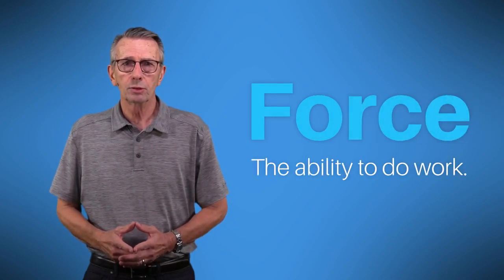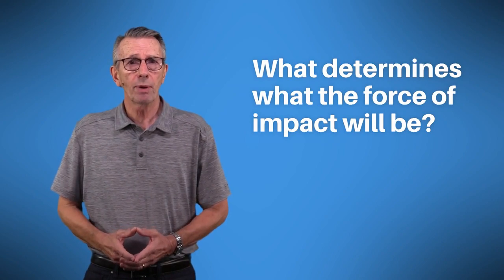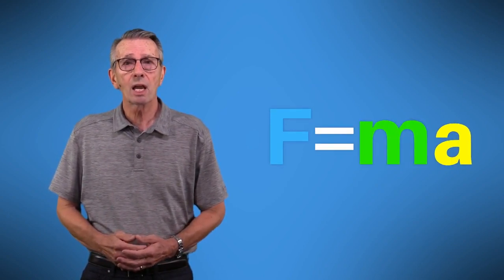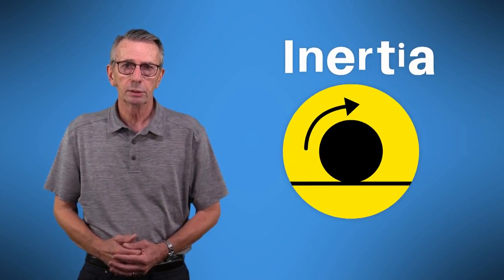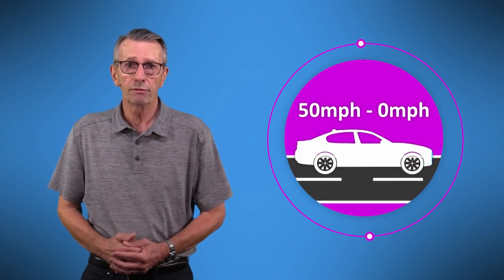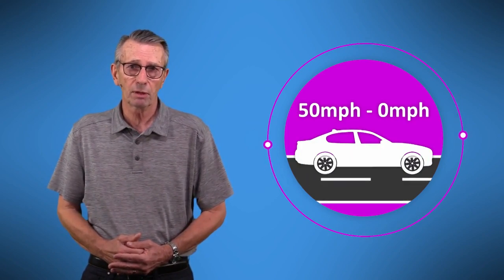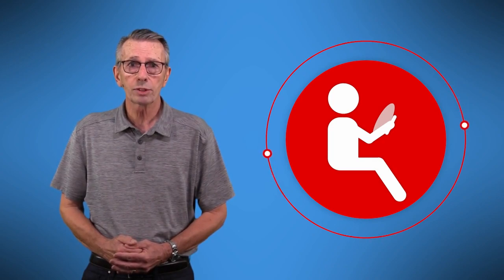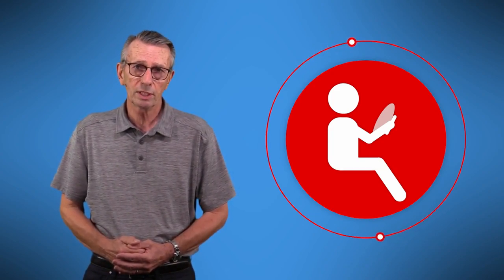Virginia Driver Improvement Clinic - Severity of Collisions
The amount of force released in a collision depends on inertia – on how quickly momentum slows. In other words, if it takes longer to slow from 50 mph to 0 mph the same amount of force acts on the vehicle, but it’s stretched out over time so it has less impact on the occupants of the vehicle. An airbag, for example, expands and then depresses as a body strikes it, slowing the person from 50 to 0 mph over a longer time, meaning less force during the period when the person’s inertia goes from 50 mph to 0 mph is felt. The full force is felt, but distributed over a longer time, so it hurts less.
At Your Pace Online offers a variety of education courses for drivers who have received citations and need to take remedial training. You can find this, and many other courses